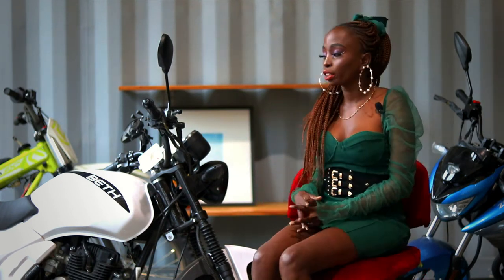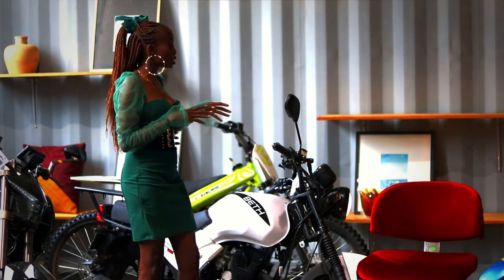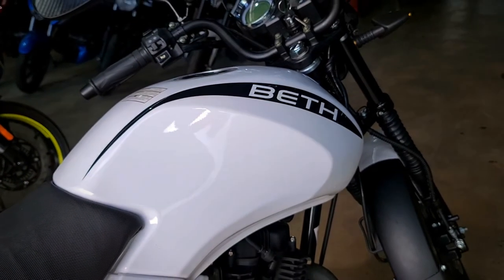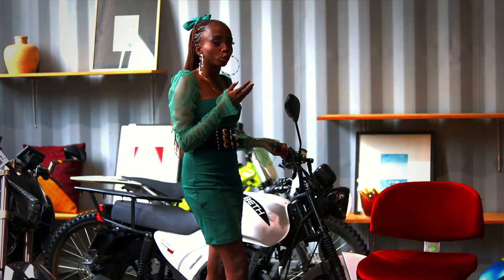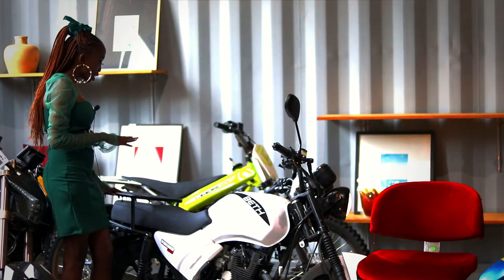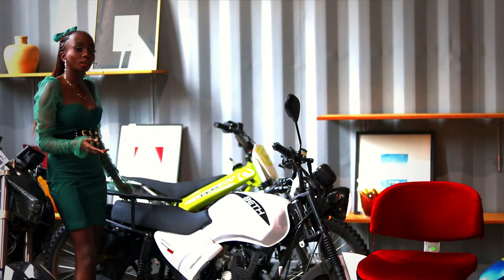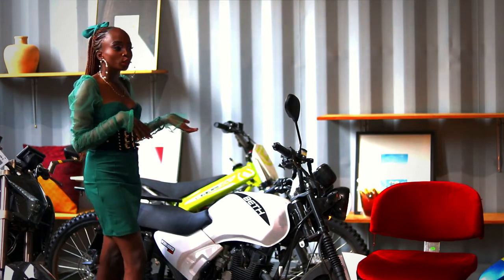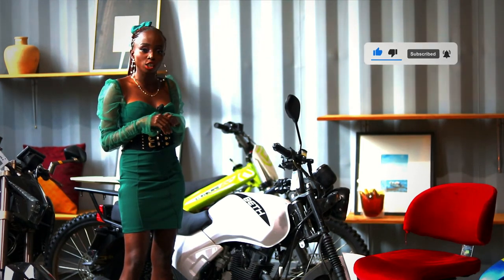beth workhorse full review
beth workhorse 162cc
retails at 134,000
does 1ltr in 60km
best for commercial purposes
powerful and fast
stylish and affordable
comfortable to ride
economical to maintain
warranty and free service
phoneholder in place
front brake disc
Digital dashboard
Courier rack in place
top speed 130kph
can be found at hurlingham shopping centre opposite Kose Heights on Jabavu lane at silverpool office Suits